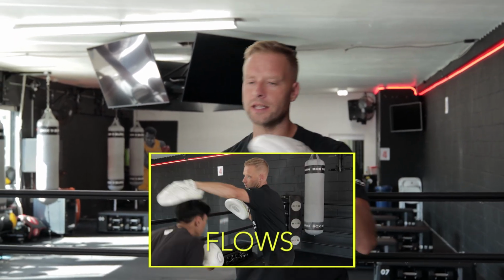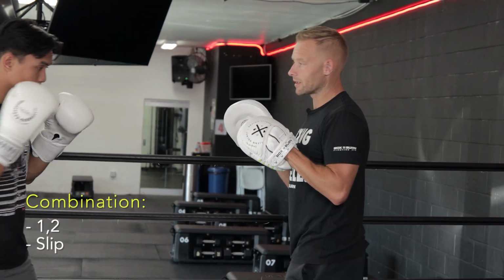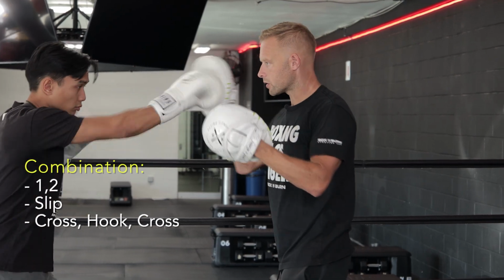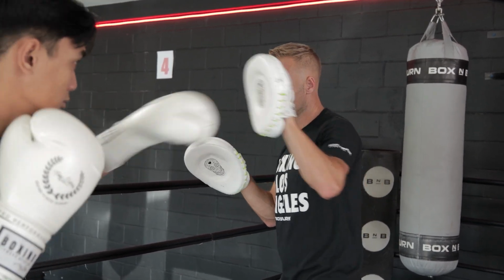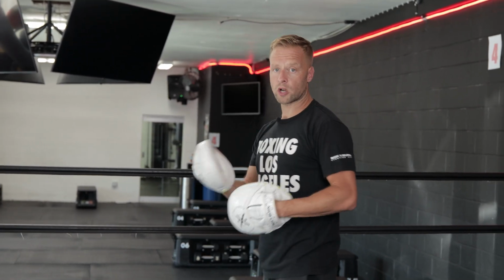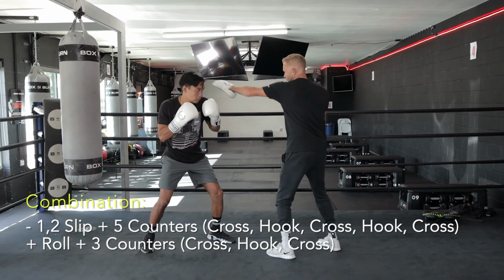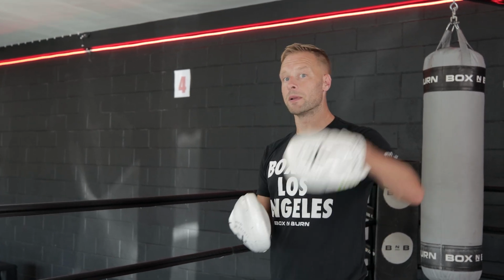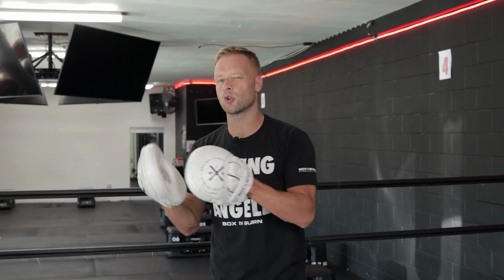How To Build A Padwork Flow For Boxing Training | Basic Beginner Boxing Combo Mittwork Flow Tutorial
This video is a tutorial on how to string together a Padwork Flow for Boxing Training. A flow is a series of boxing drills that are performed in succession with the goal of improving one's punching speed, accuracy, and power.

Building a padwork flow requires an understanding of the various types of punches and how they can be chained together.

00:00 Intro
00:44 Coaching A Basic Flow
03:37 Adding Creativity to the Flow
04:49 Adding Speed and Intensity
06:13 Outro

➡️ Get Glenn's brand new video package The Ultimate Guide To Boxing Fitness Coaching

WORK WITH GLENN 👉🏻  Are you a...
Personal Trainer, Group Fitness Instructor, Boxing Fitness Coach, S&C Coach, Gym Owner?